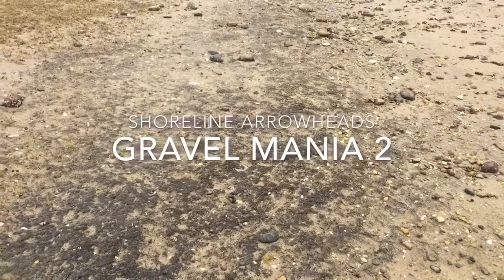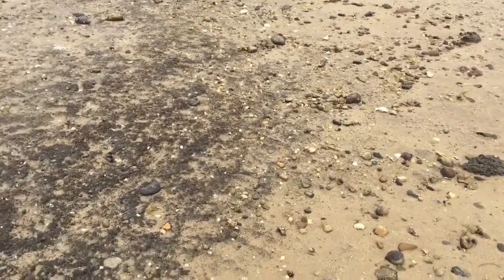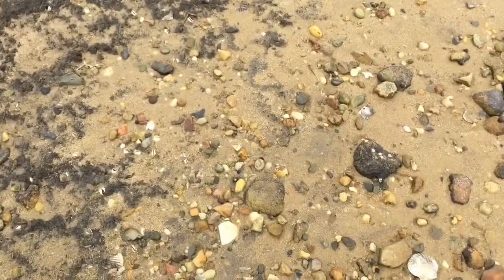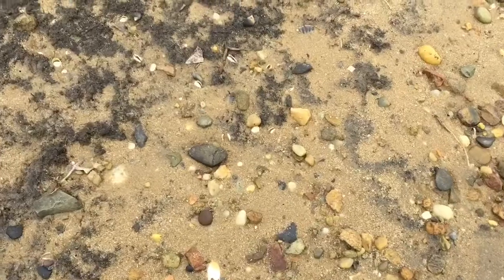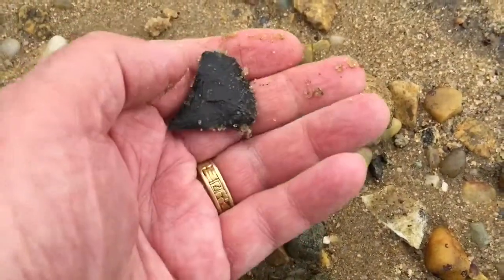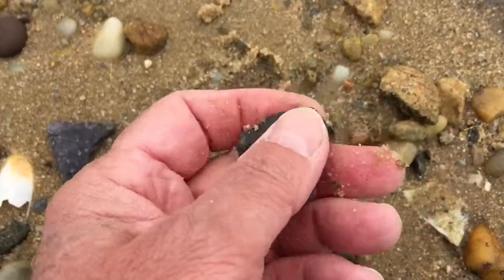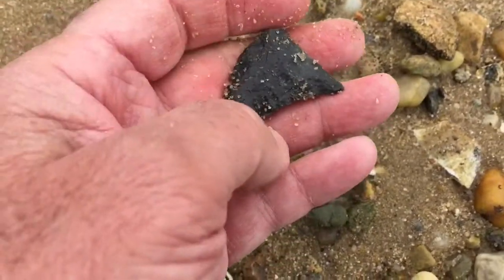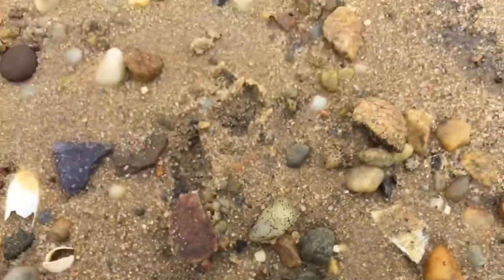GRAVEL MANIA PART 2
Shoreline Arrowheads!